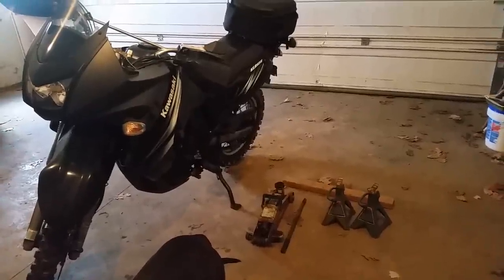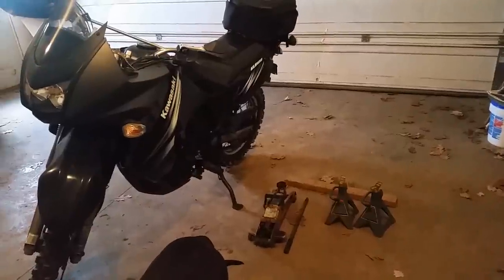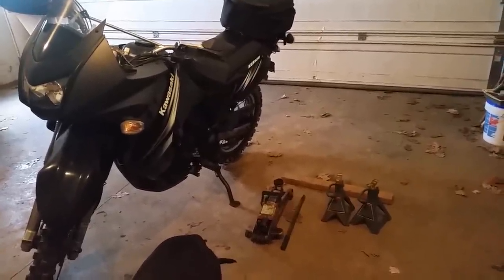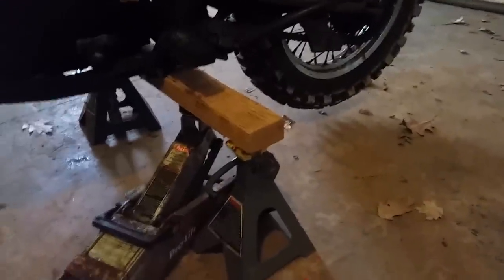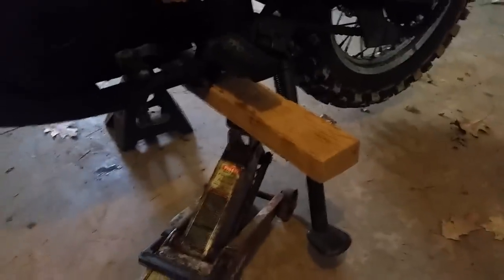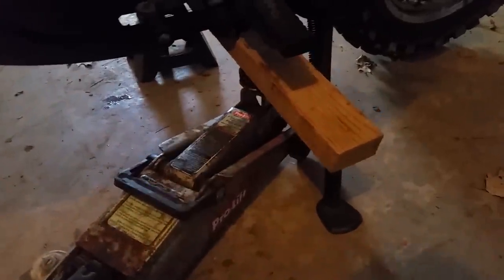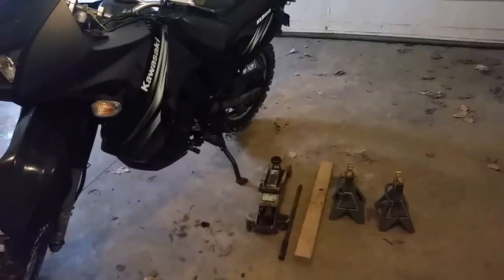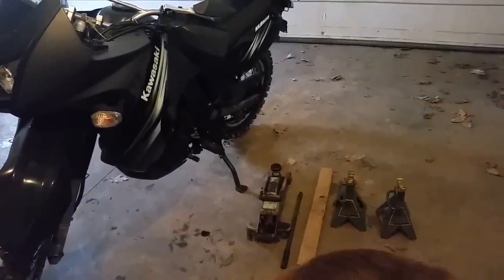How to lift rear of a motorcycle with car jack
I am showing how to lift a klr 650 motorcycle using a car jack and jack stands.